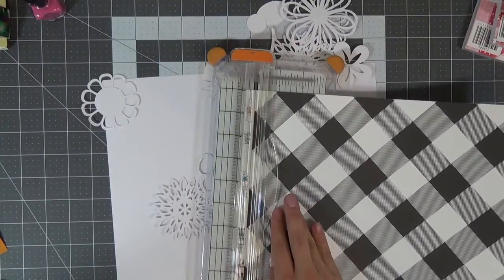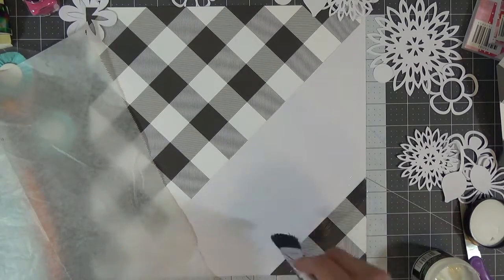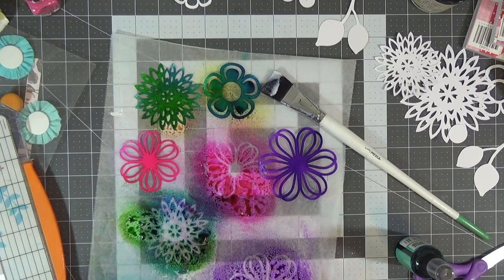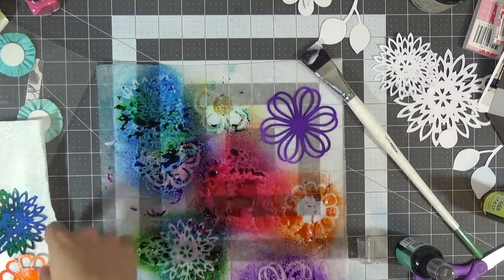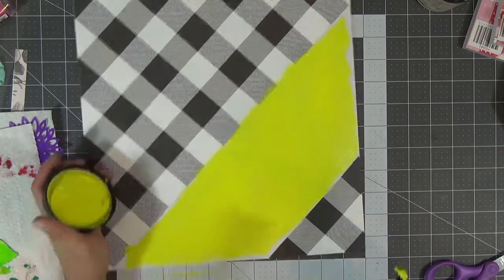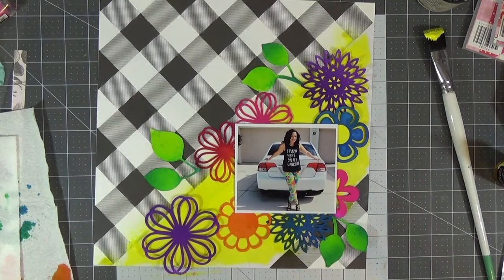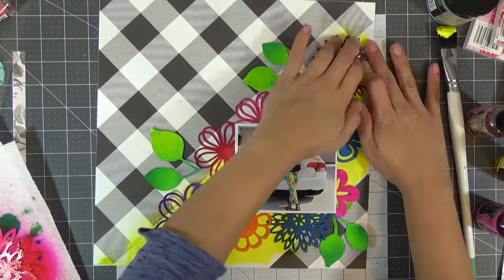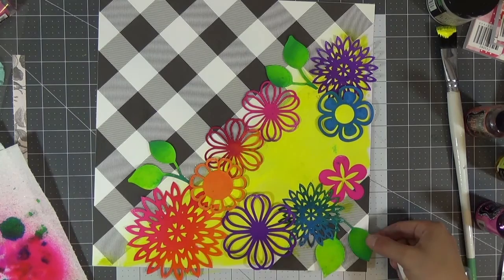LuLa Love// Mixed Media Scrapbook Layout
Shop my closet at Post Mark: @evi11cortes
Use code JWKPG to get $5 for signing up with my invite code.

Evi